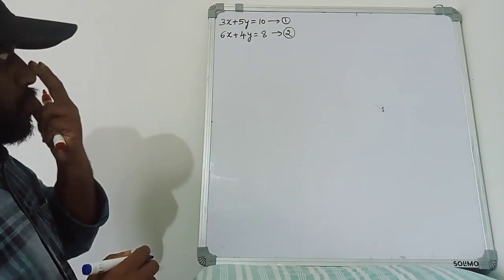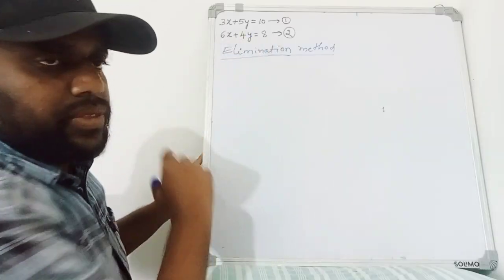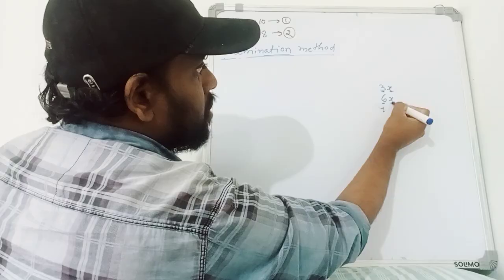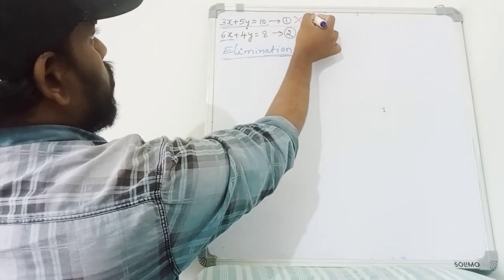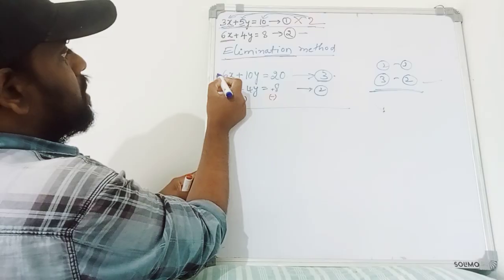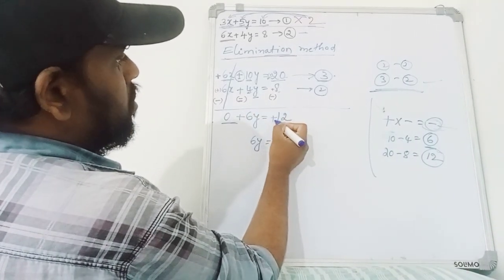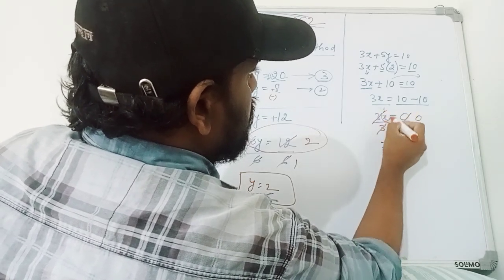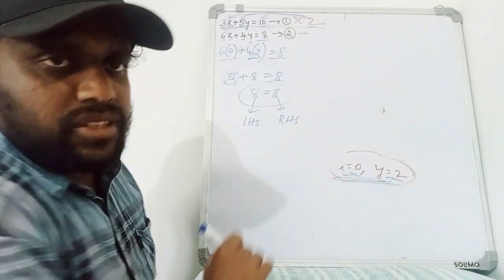Solve the equations 3x+5y=10 & 6x+4y=8 simultaneously ! | Math